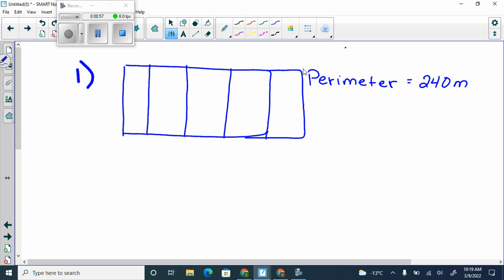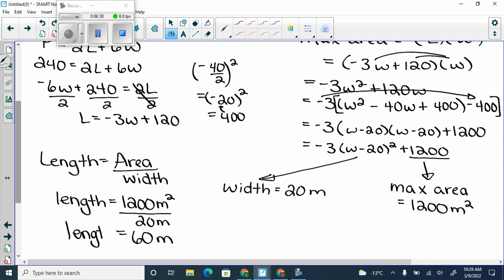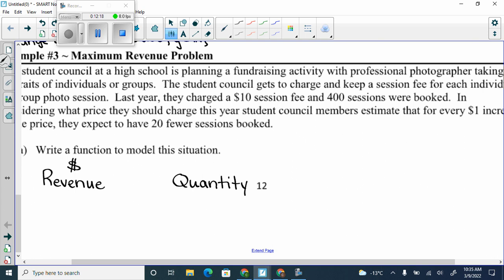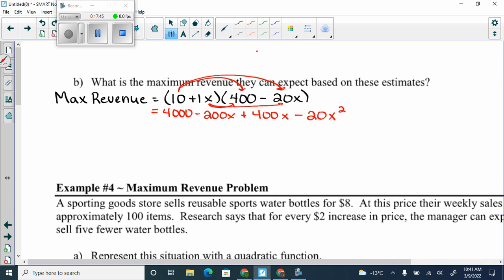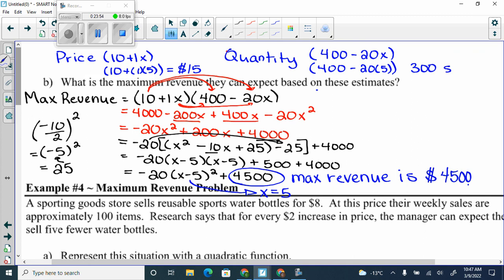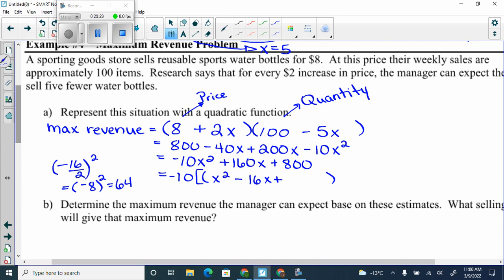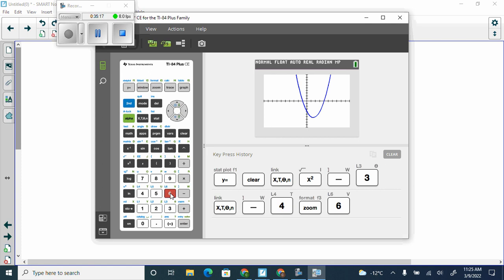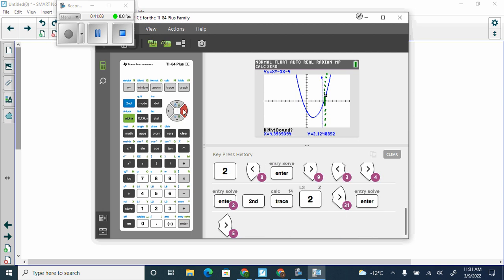March 9 - Max revenue word problems